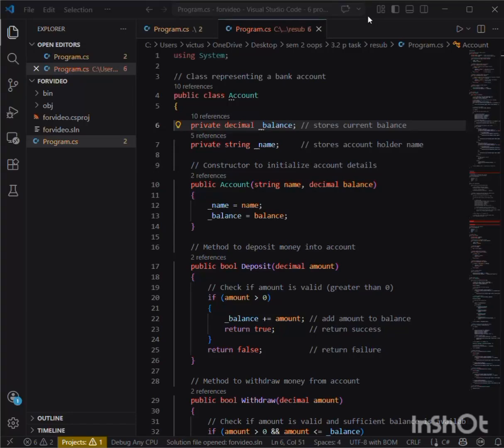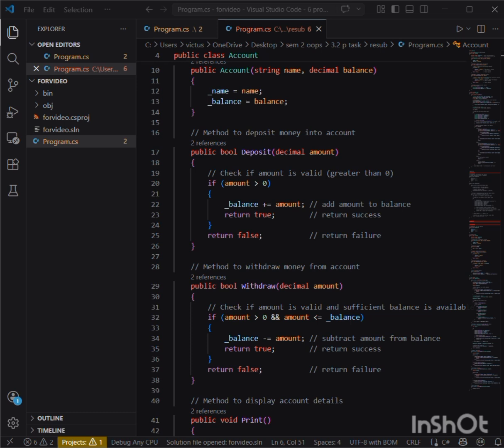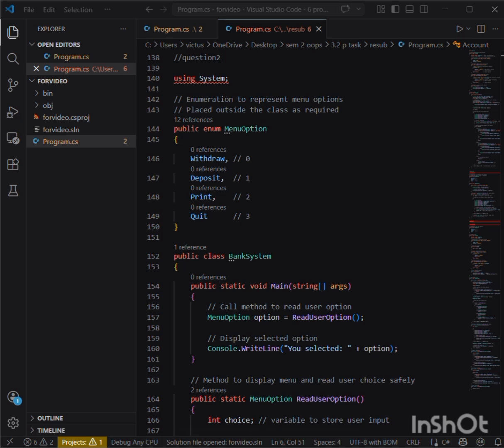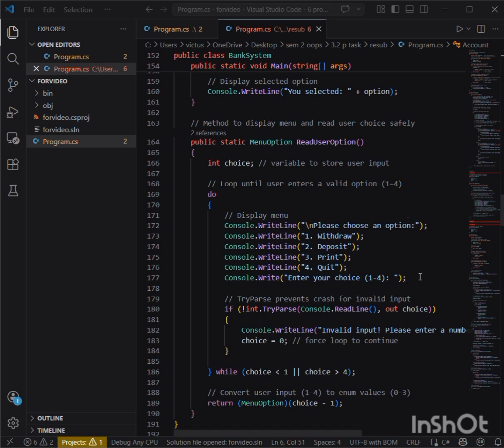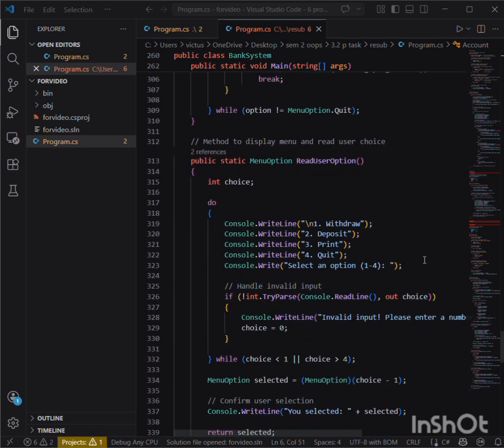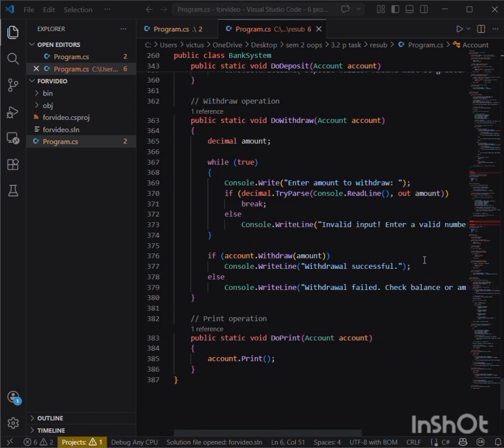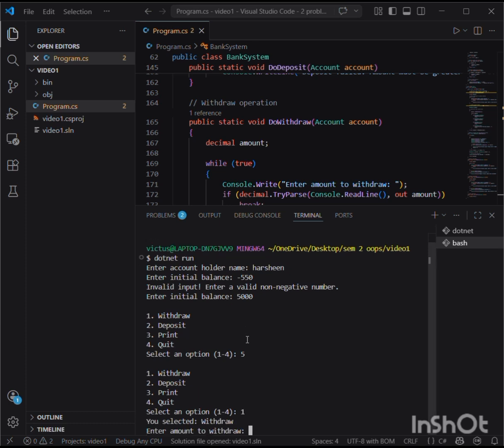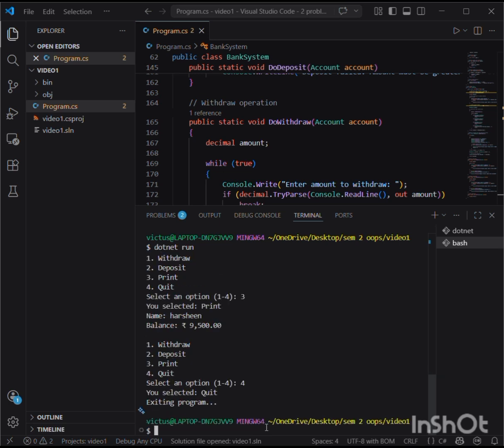6 May 2026